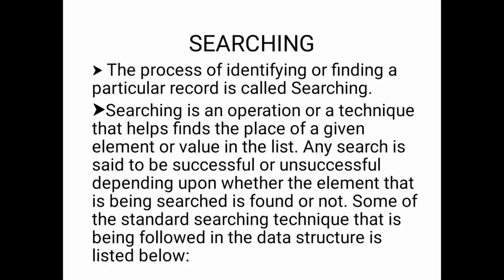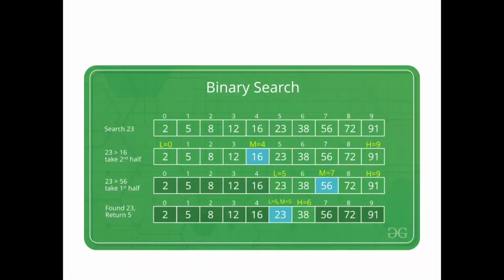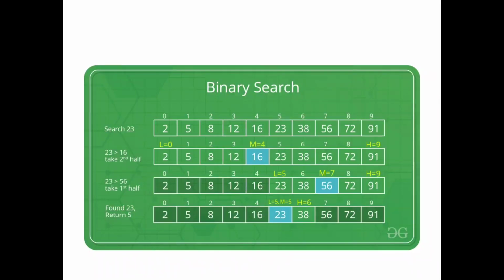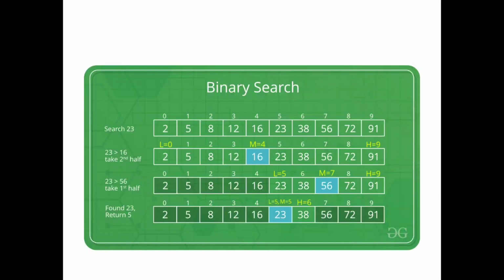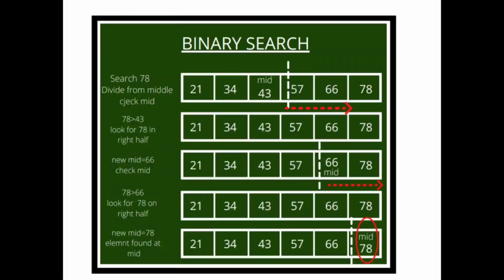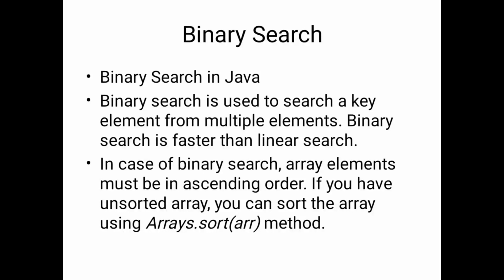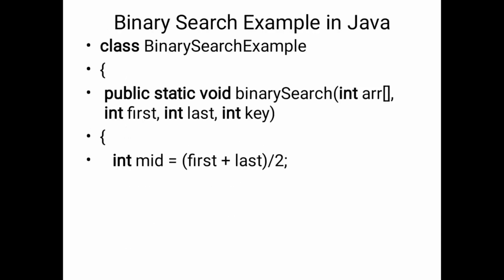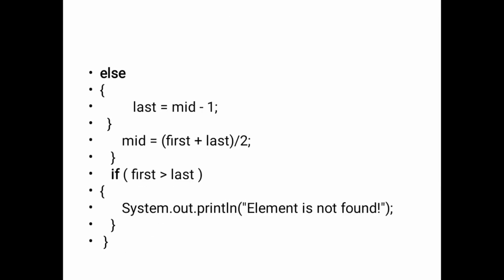binary search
Prepared by Mr.N.Srikanth, Assistant Professor, CSE Department, CIET.